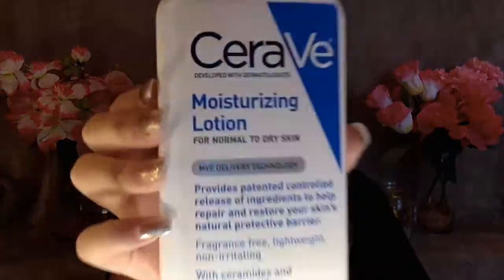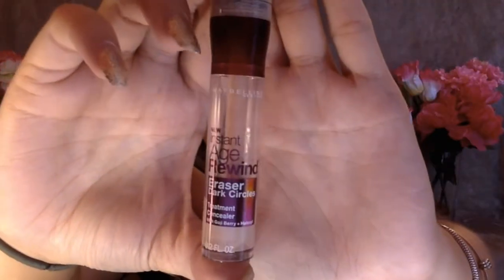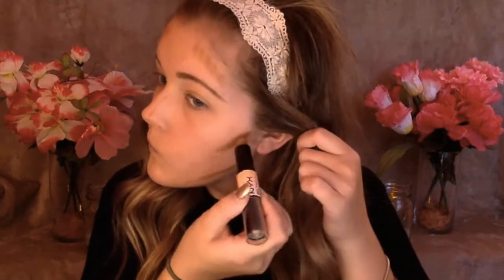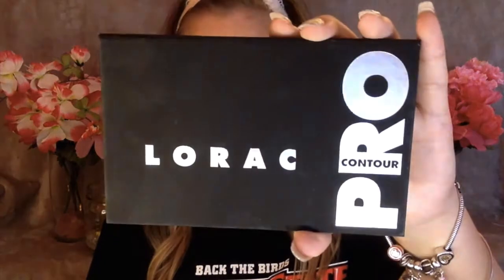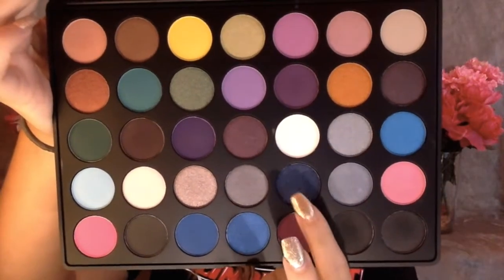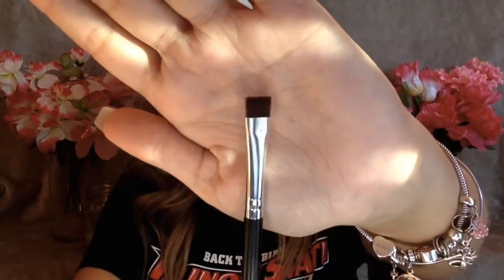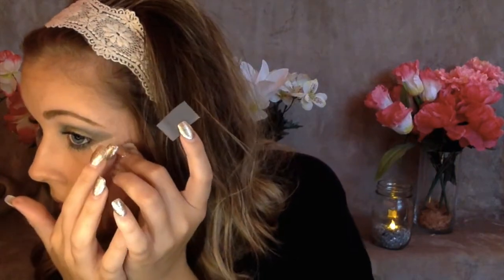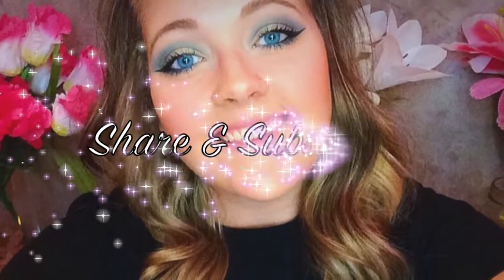Spring Makeup ⎥ Blue & Green Smokey Eye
Hi everyone!! Here's a spring makeup look to start off the spring season! Everything I used in this video is down below! XOXO

Garnier BB Cream- light/medium
Maybelline Fit Me Matte and Poreless- 128
Maybelline Instant Age Rewind Concealer- brightener
CoverGirl Loose Powder- translucent
ELF Brow Cream- taupe
Essence Clear Brow Gel
NYX Wonder Stick- light
Physicians Formula Mineral Bronzer
BH Cosmetics Blush Palette
Lorac Pro Contour Palette- highlighter
Morphe 35S Palette
Urban Decay 24/7 Eye Pencil- sabbath
Essence I Heart Extreme Volume Mascara

Brushes/Applicators:
Morphe M439
Beauty Blender
Morphe S10
Morphe M310
BH Cosmetics Blush Brush
ELF Crease Brush
ELF Eye Brow Duo
BH Cosmetics Eye Brushes (ALL)